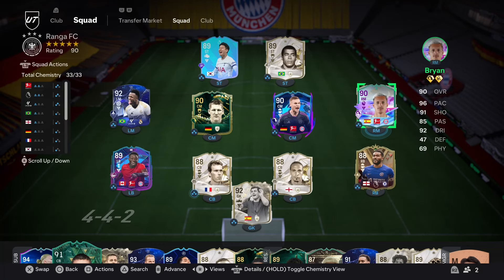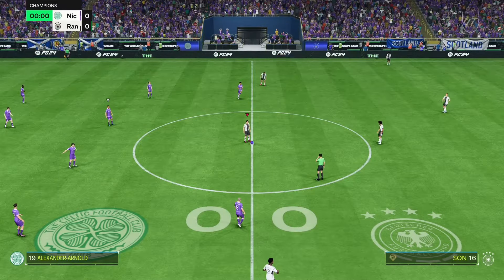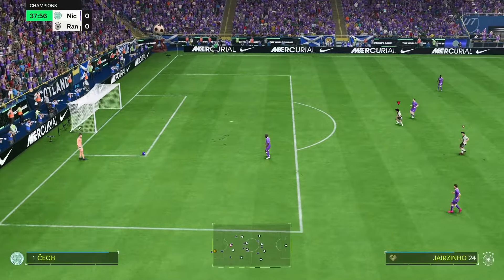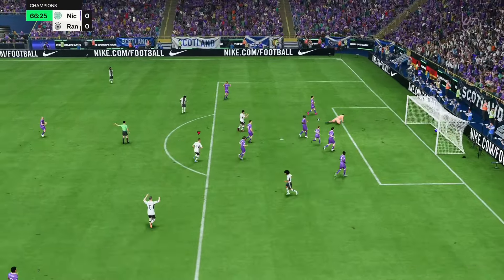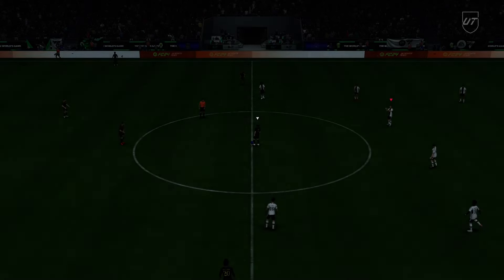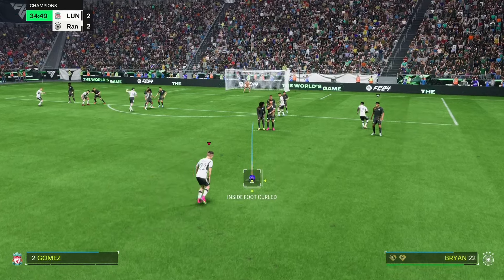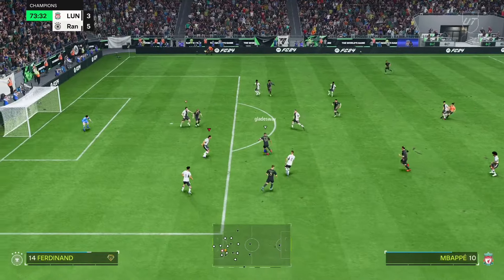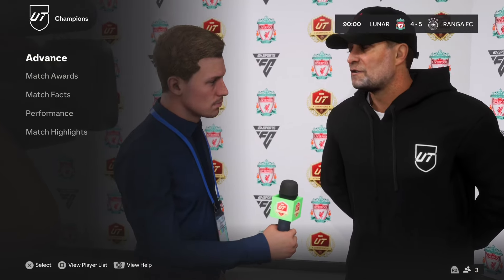Here is why you must complete this evo…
Today we did a player review on the future stars attacker Evo Bryan Zaragoza.